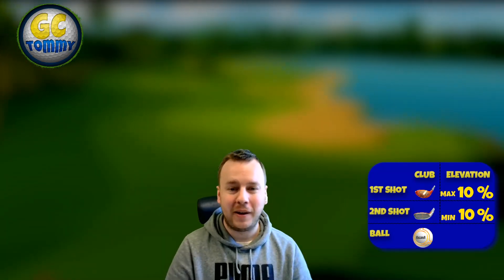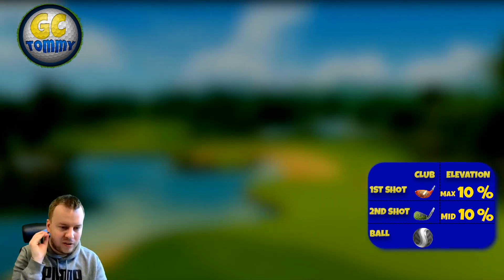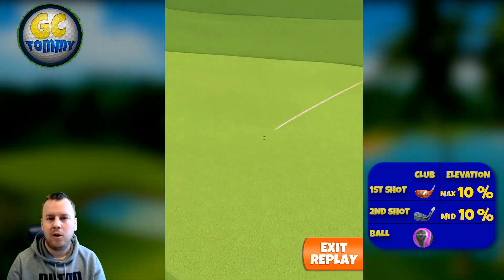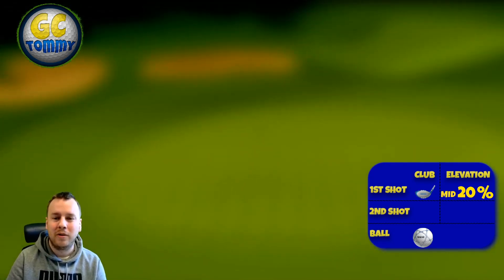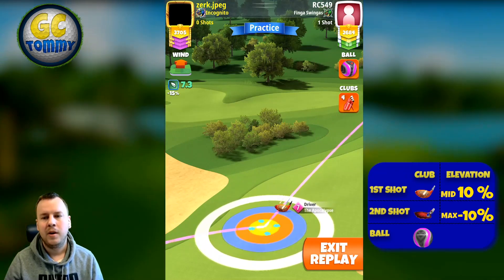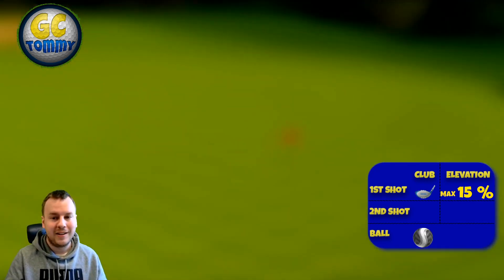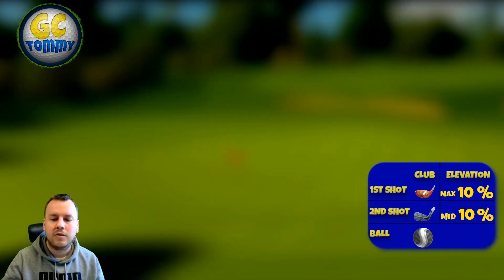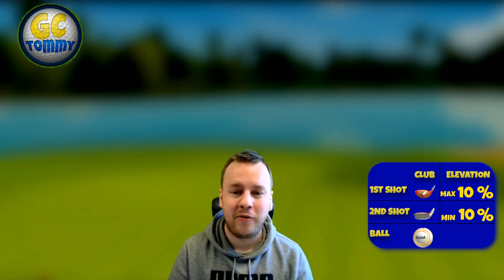Playthrough, Hole 1-9 - PRO & EXPERT, Spring Major Tournament! *Golf Clash*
H1: 1:51
H2: 4:30
H3: 6:33
H4: 9:29
H5: 11:22
H6: 14:06
H7: 17:03
H8: 18:56
H9: 22:43

This is the playthrough for Pro & Expert division with various wind for the Spring Major Tournament. Playing from 2nd tee.